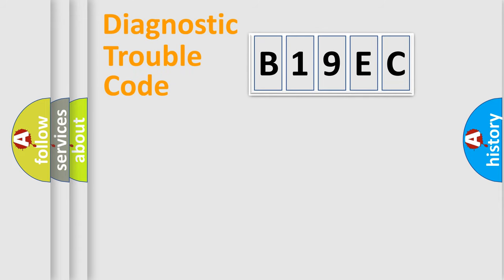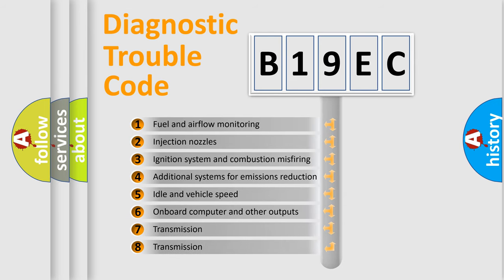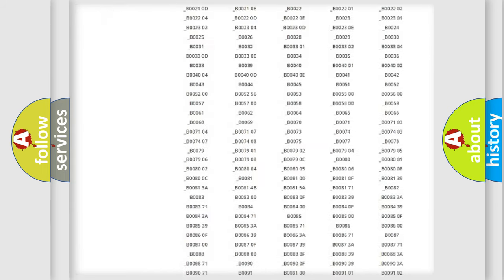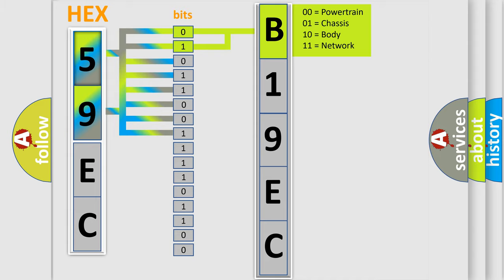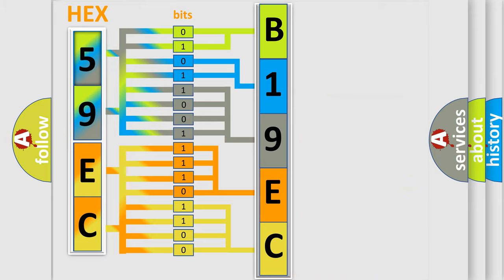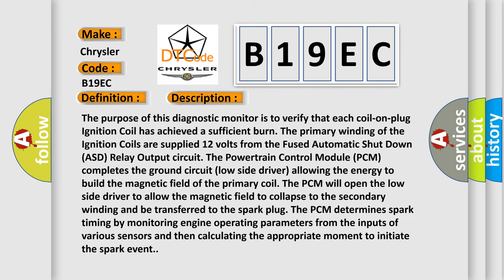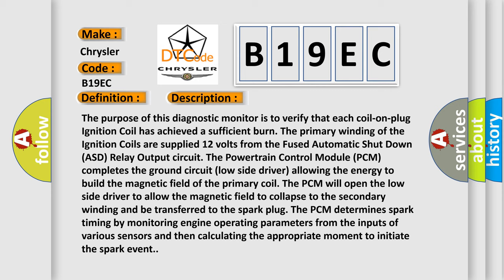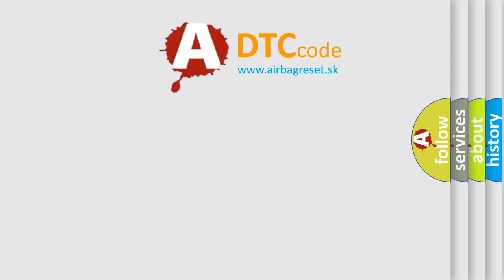DTC Chrysler B19EC Short Explanation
Contents:
0:21 Basic DTC analysis according to OBD2 protocol standard.
1:48 Insight into programming
2:58 A diagnostically understandable description of the Diagnostic Trouble Code
3:05 Basic error definition

Make:
Chrysler
Code:
B19EC
Definition:
Ignition Coil 1 Primary Circuit
Description:
The purpose of this diagnostic monitor is to verify that each coil-on-plug Ignition Coil has achieved a sufficient burn. The primary winding of the Ignition Coils are supplied 12 volts from the Fused Automatic Shut Down (ASD) Relay Output circuit. The Powertrain Control Module (PCM) completes the ground circuit (low side driver) allowing the energy to build the magnetic field of the primary coil. The PCM will open the low side driver to allow the magnetic field to collapse to the secondary winding and be transferred to the spark plug. The PCM determines spark timing by monitoring engine operating parameters from the inputs of various sensors and then calculating the appropriate moment to initiate the spark event.
Cause:
IGNITION COIL 1 SIGNAL CIRCUIT OPEN or HIGH RESISTANCEIGNITION COIL 1 SIGNAL CIRCUIT SHORTED TO GROUNDASD OUTPUT RELAY CIRCUIT OPEN or HIGH RESISTANCEIGNITION COIL 1POWERTRAIN CONTROL MODULE (PCM)